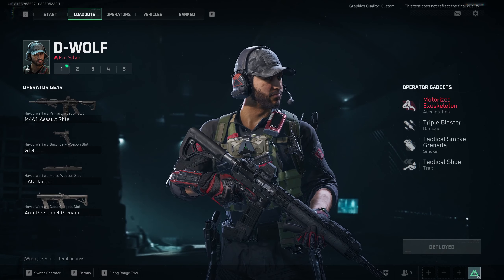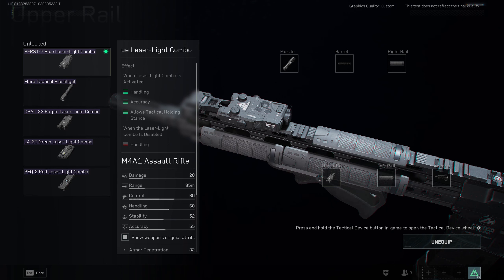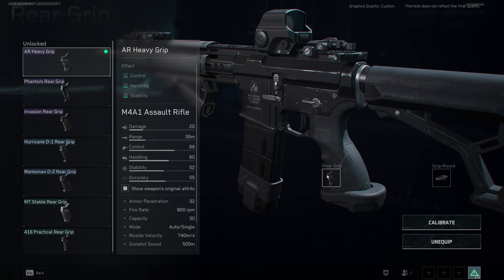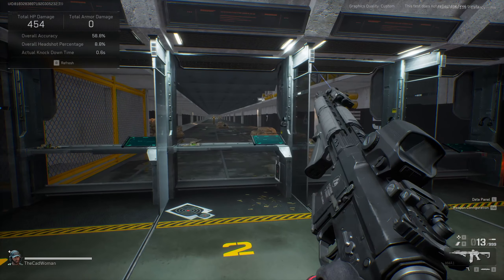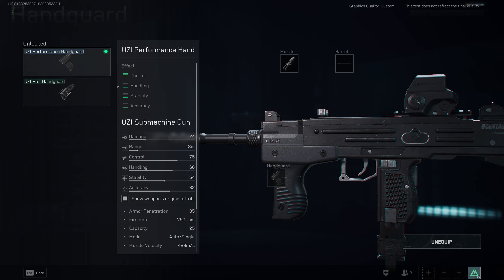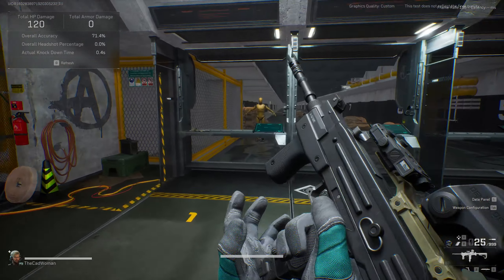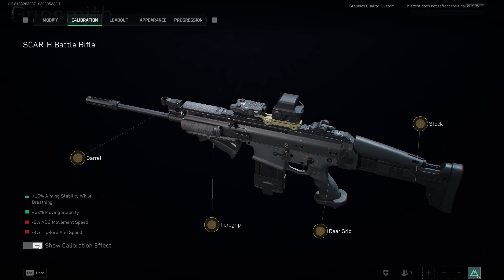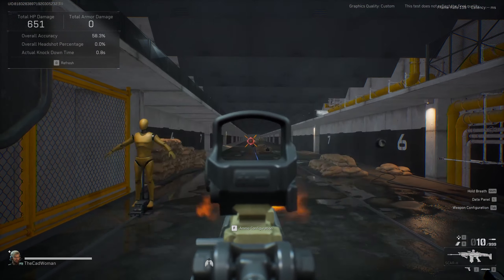Top 6 Best Weapons in the Delta Force Open Beta (+ Attachments & Calibration)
Delta Force Hawk Ops Best Weapons with best attachments and calibration. All loadout codes in the pinned comment.

00:00 How to use Loadout Codes
00:53 M4A1 Best Setup and Calibration
03:34 UZI Best Setup and Calibration
05:50 SCAR-H Best Setup and Calibration
07:59 G3 Best Setup and Calibration
09:53 Mini-14 Best Setup and Calibration
12:48 R93 Sniper Best Setup and Calibration